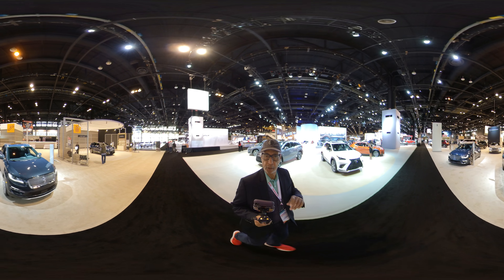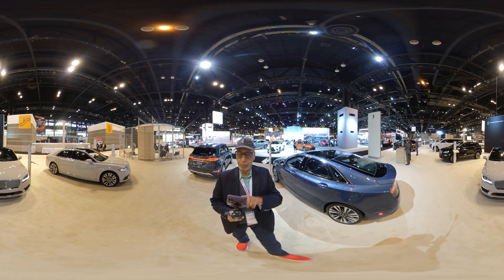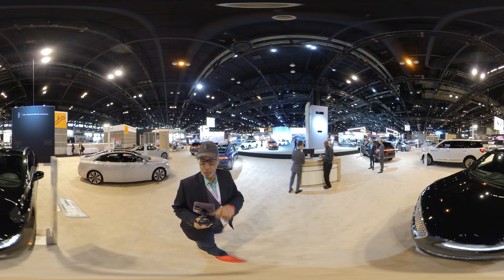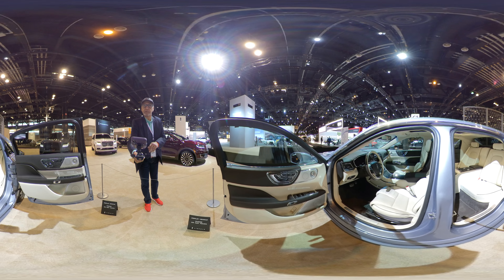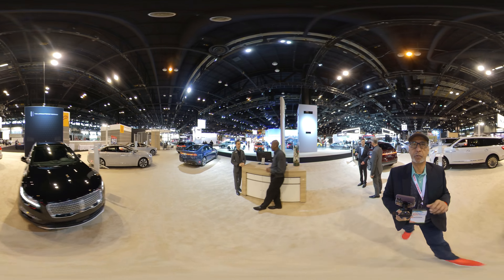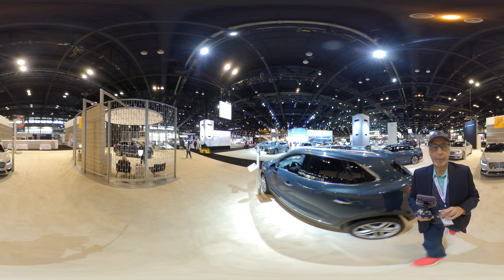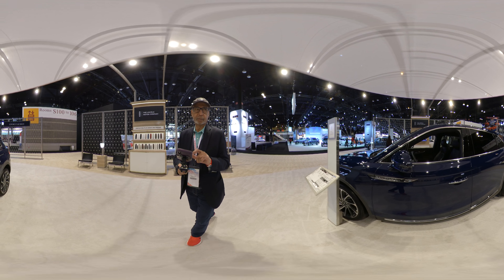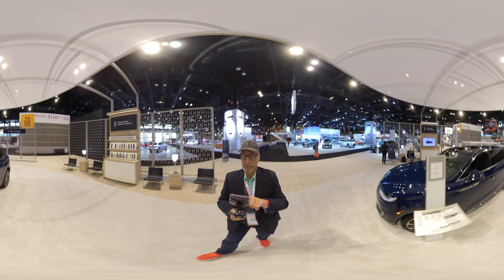Lincoln Exhibit Chicago Auto Show 360 Video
Lincoln Exhibit Chicago Auto Show 360 Video 2019 Chicago Auto Show Press Days. Feb.7 - 8, 2019.

Just click on the icon in upper left corner of video player to move around the video. Interior 360 Video. If you didn't make it to press days watch the press conferences here at AutoNetwork.com.